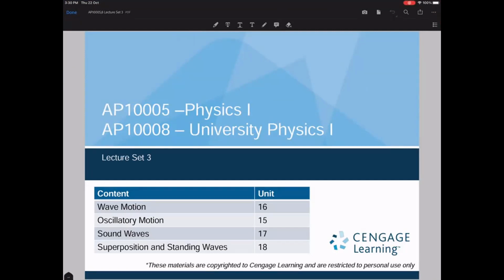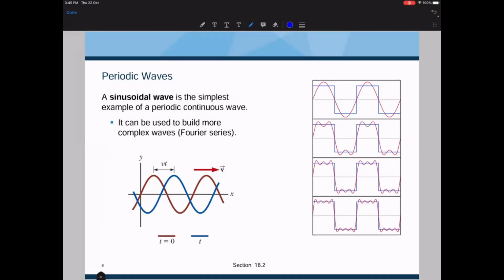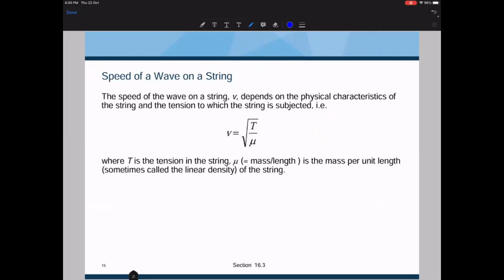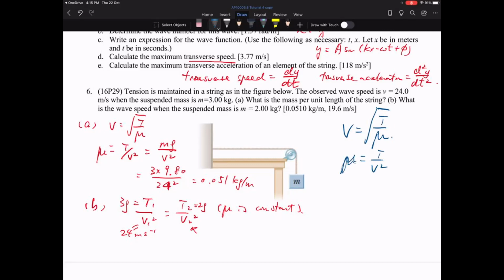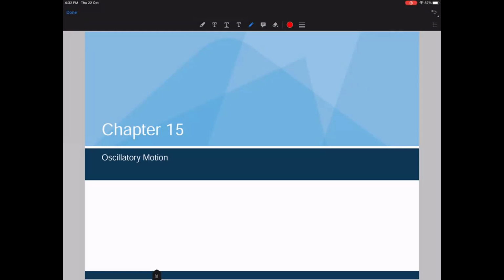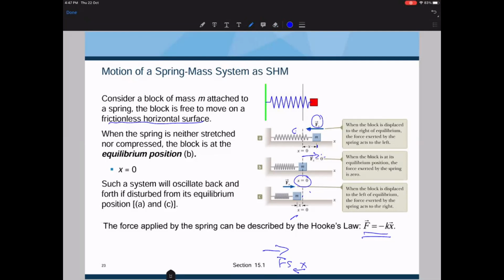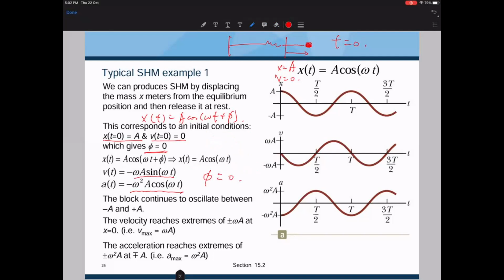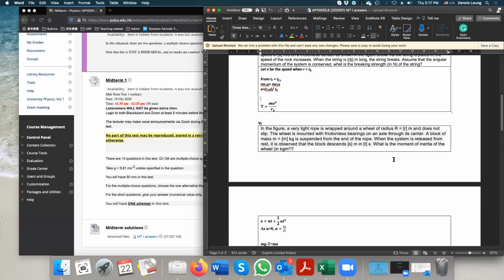video12 AP10005 20201022